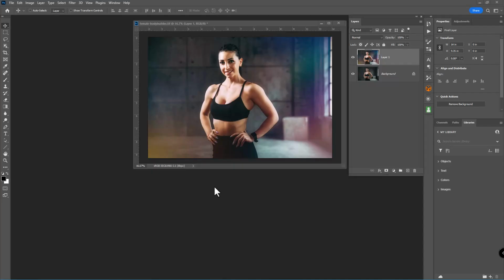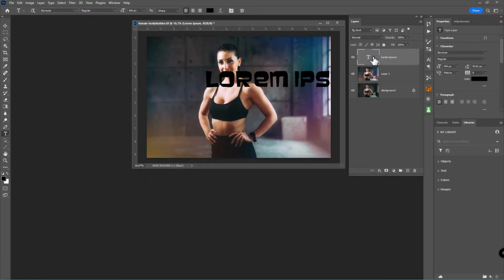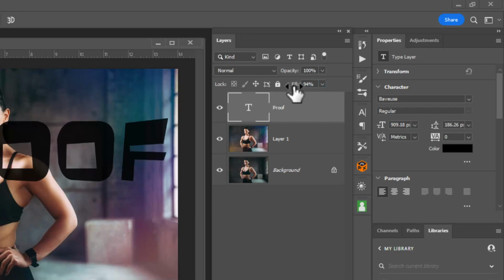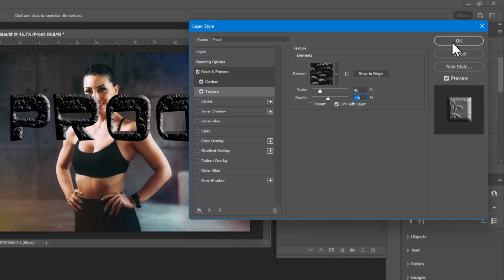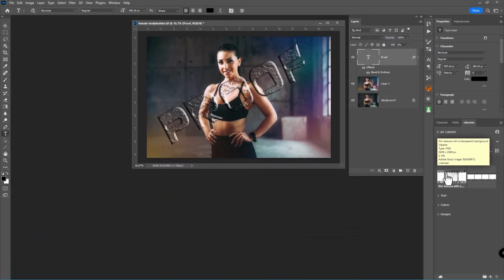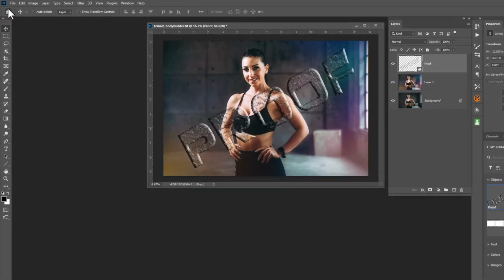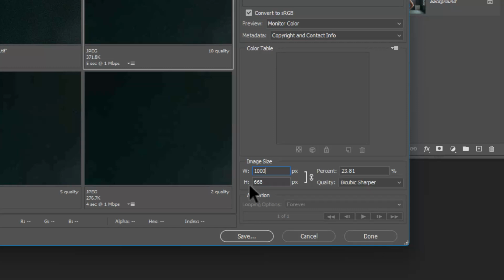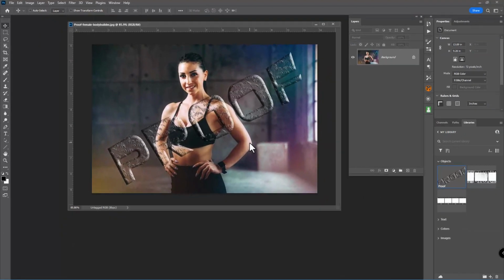Opacity vs Fill in Photoshop Watermark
Opacity vs Fill in Photoshop Layers, plus how to create a watermark.